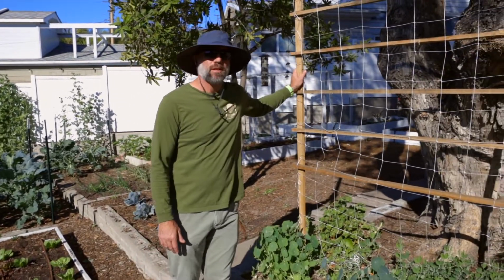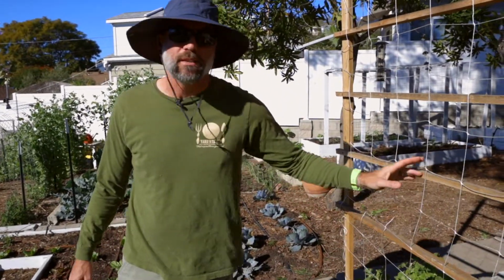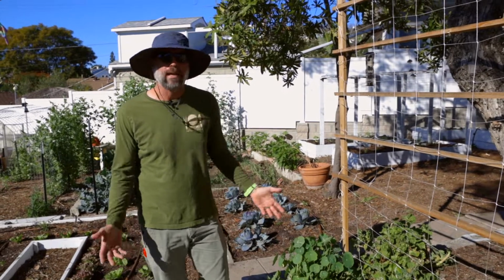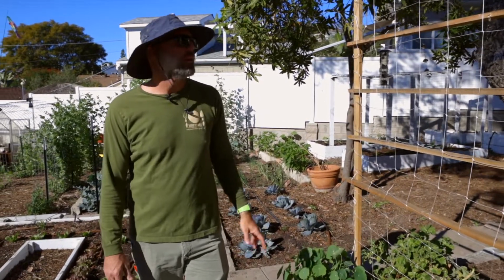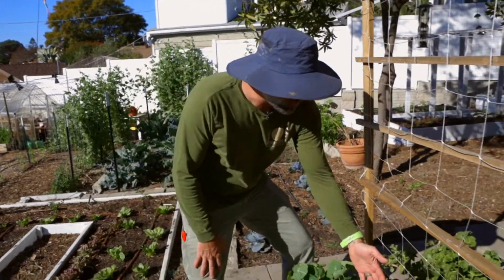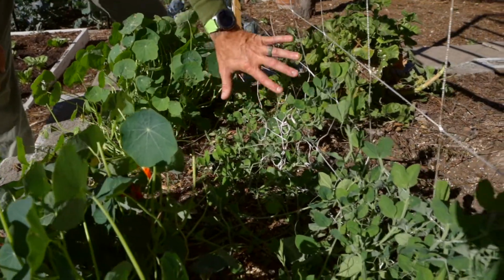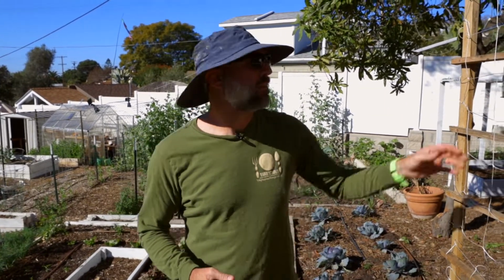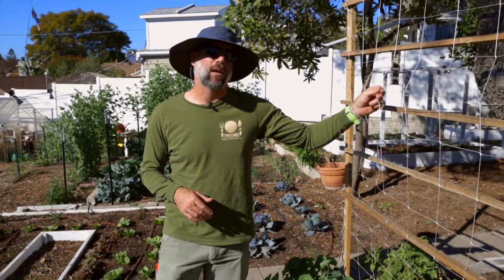Make this EASY net trellis out of scrap material & grow vertically in your garden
As we get ready for a new batch of warm season crops, it's a good time to consider trellis & structures in your garden.

This net trellis is simple to make, effective, and a great way to go vertical with lightweight crops like peas, beans, flowers, or even peppers. Because it's fairly lightweight, this is probably only going to last a season or two.

When you have a trellis, make sure your plants are very close and able to grab onto the structure as soon as possible.

Need help with ideas or installation? Get in touch with me!